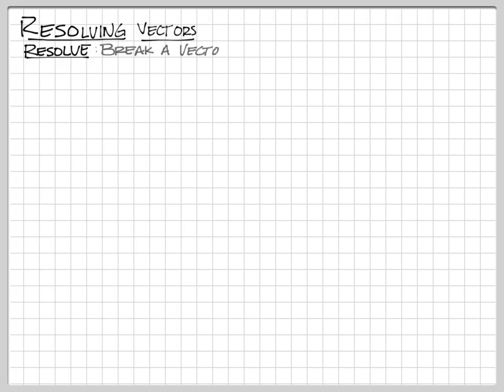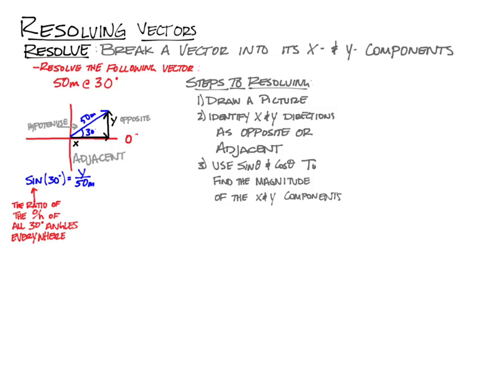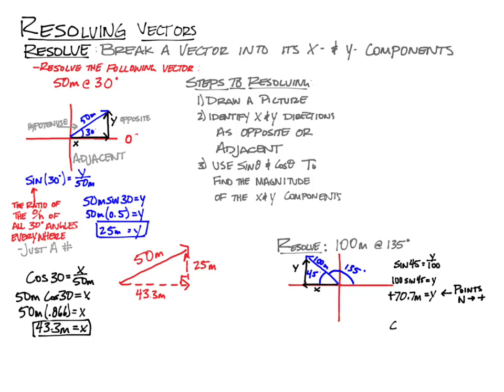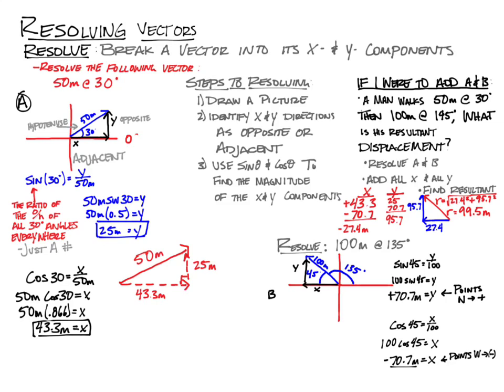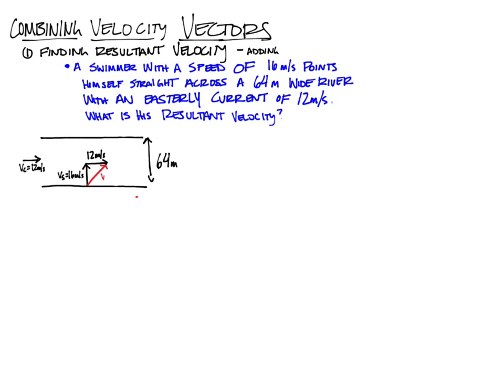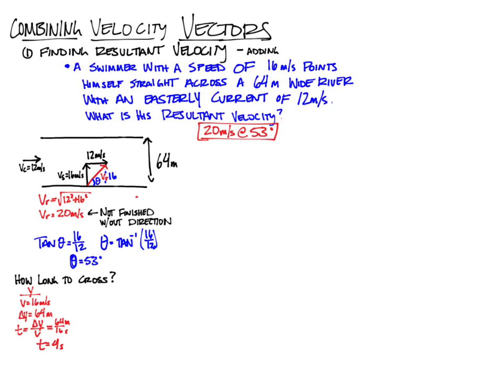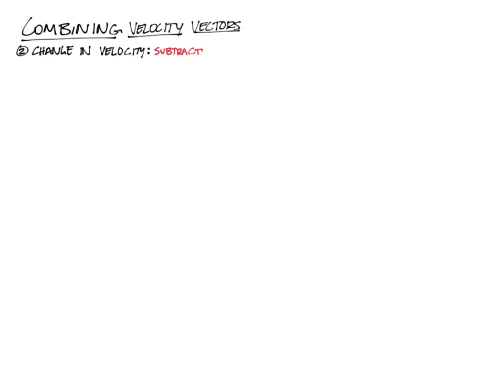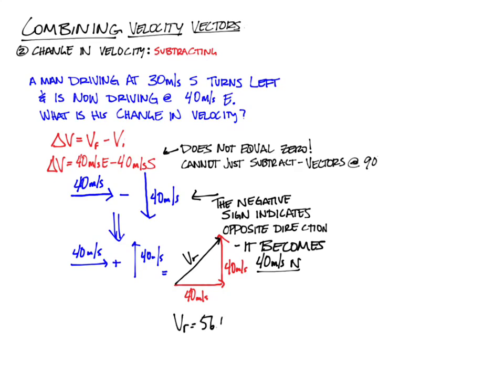AP Physics 1: Unit 3: Video 2: Resolving Vectors, Relative Velocity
Resolving vectors